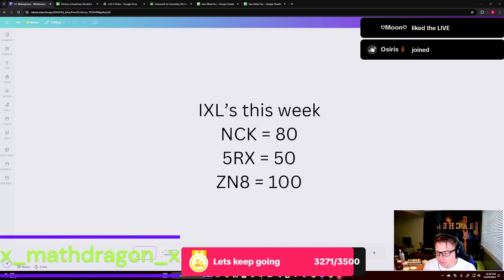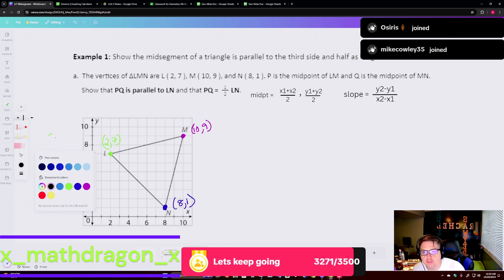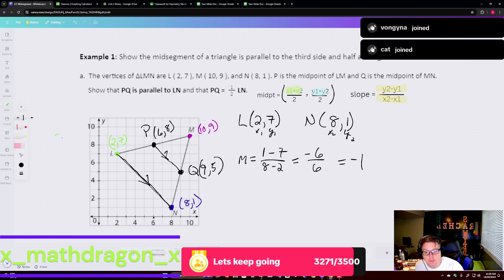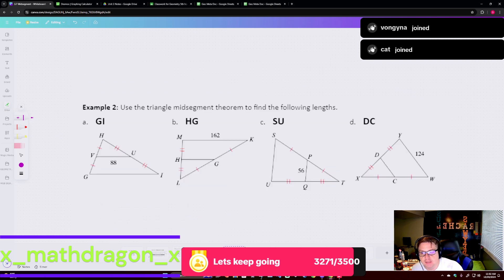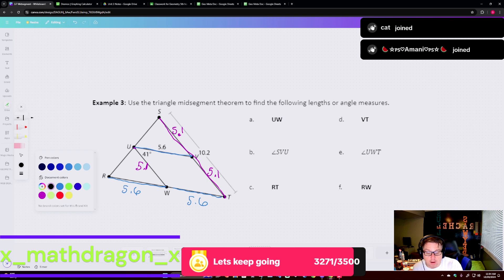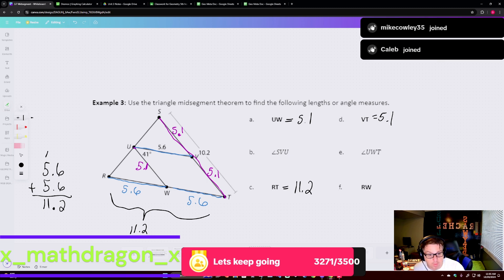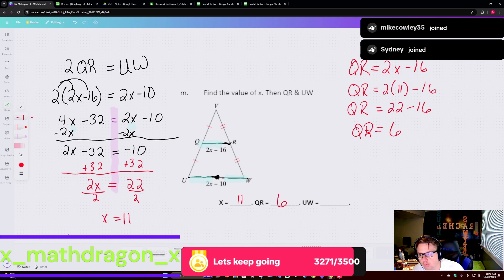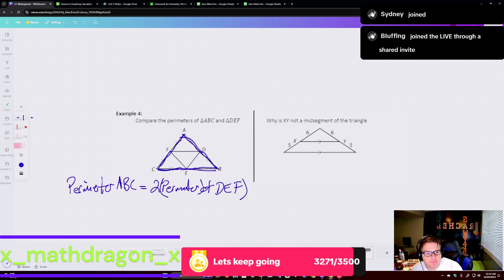3.7 MIdsegment Theory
Midsegment Theory